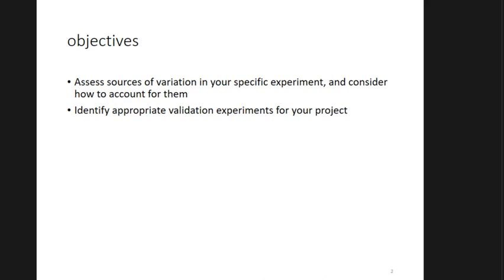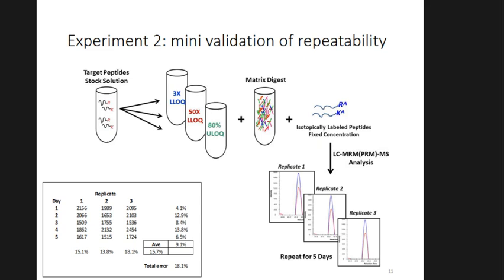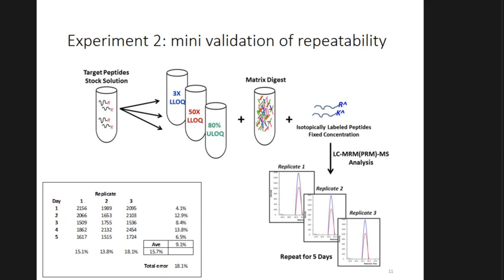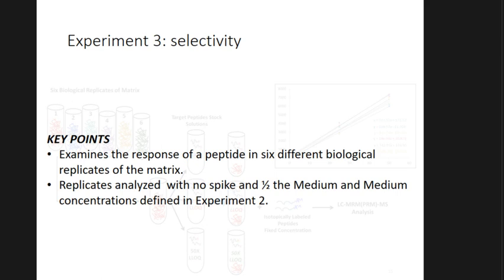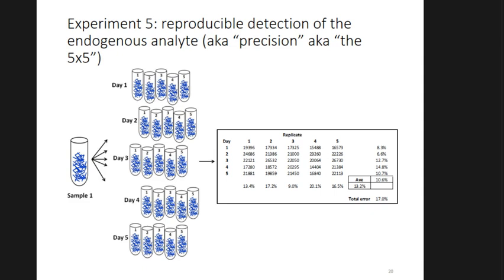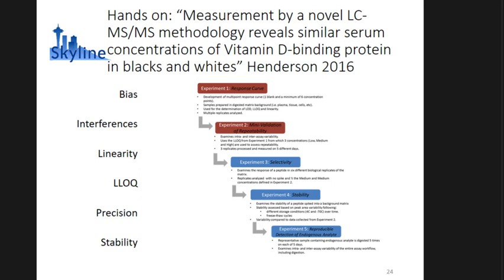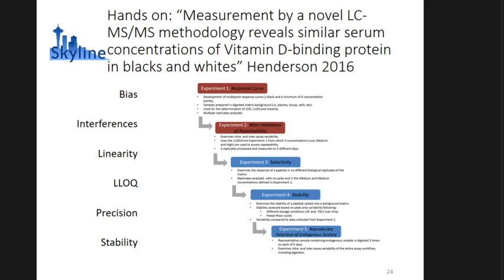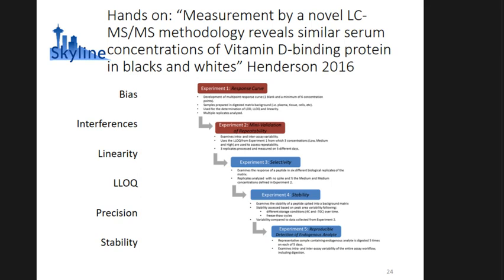1.6 Lindsay Pino - Reproducibility, Stability Testing, Repeatibility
Reproducibility, Stability Testing, Repeatibility -  Lindsay Pino - 2017 May Institute - NEU Boston